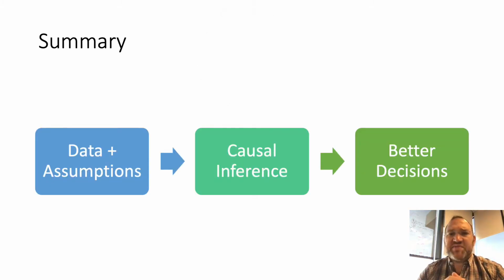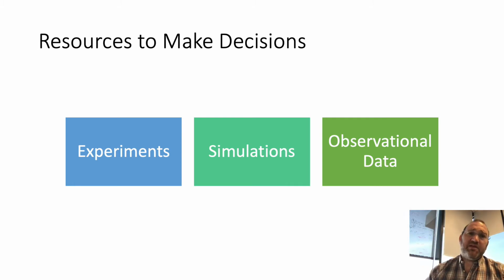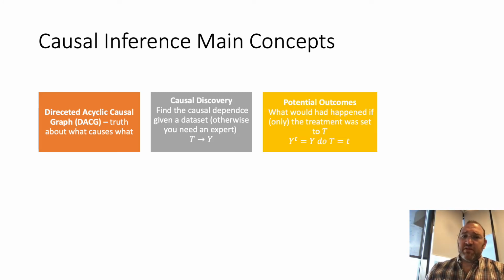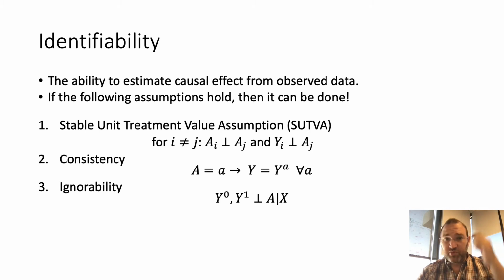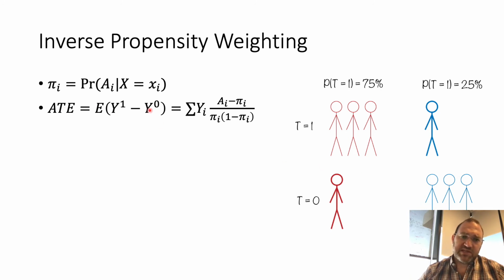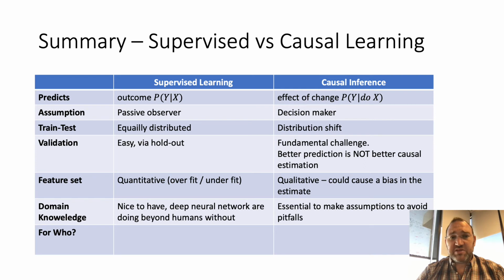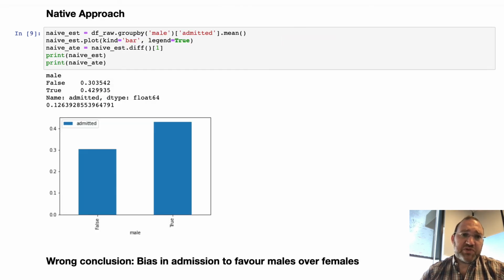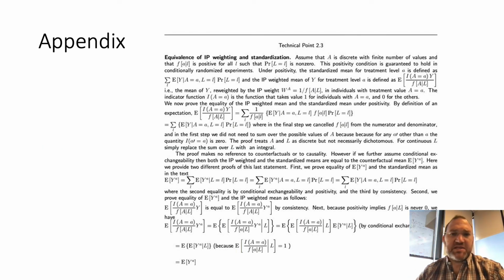Hanan Shteingart: Causality in Python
Target audience – Data Scientists, Managers
Other (target audience) – business analytics

Most data scientists are focused on predictive (aka supervised) projects, yet the real growth is usually in the estimation of action effects and optimizations of action policies. To this end, I will present causal inference and related packages.

There are three layers of analytics: descriptive (BI), predictive (supervised modeling), and prescriptive - the latter, the less-known one, focus on answering the most important business questions. For example, "what was the effect of giving a discount" ( or "what should I do to create the desired effect" - In this talk, we will first discuss what frameworks are used to answer these questions, namely causal inference, and reinforcement learning. Then we will deep dive into CI and discuss in causality crash 101 courses why is it important. Last but not least we will present existing causal-inference open-source packages and their limitations.